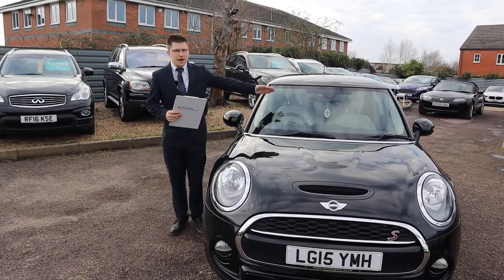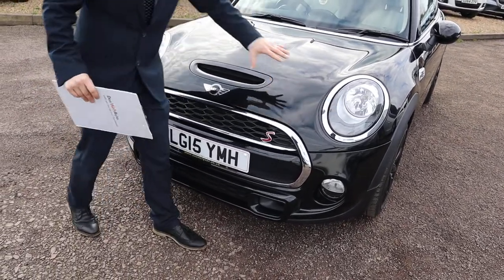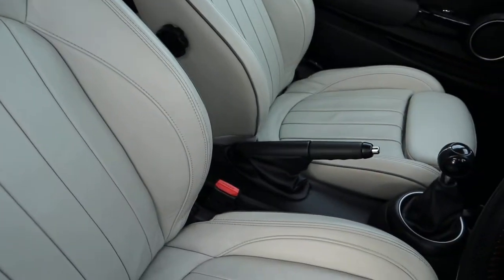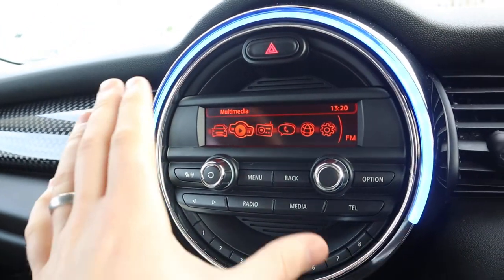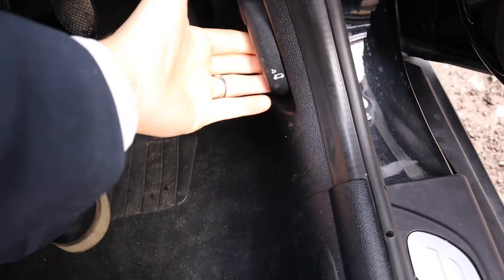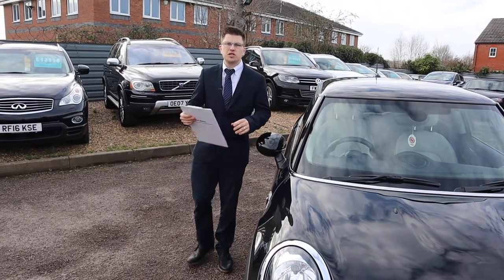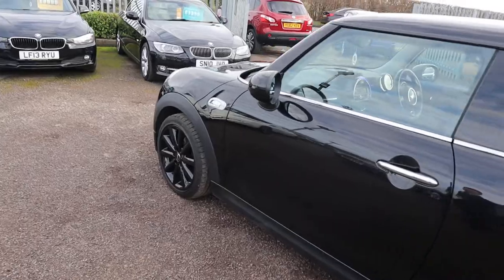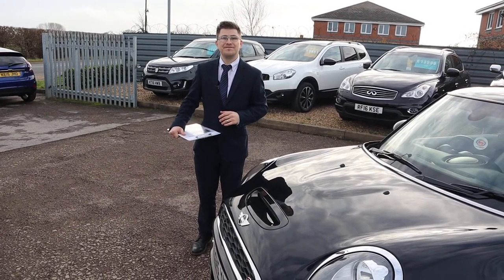Country Car Barford Warwickshire Used Mini Hatch Sales & Service CV358Ds